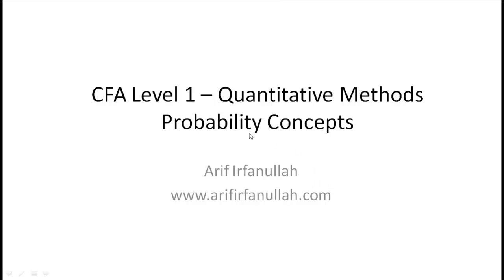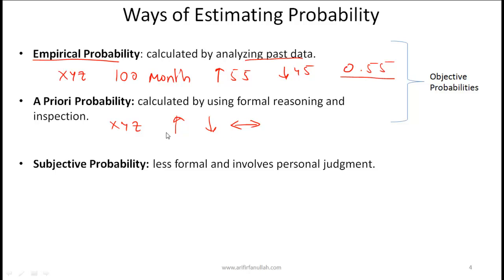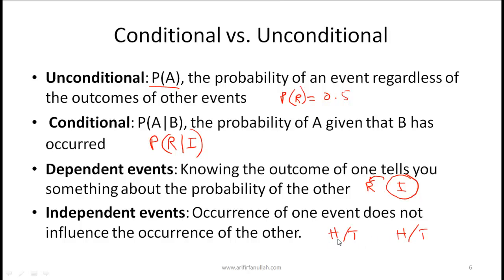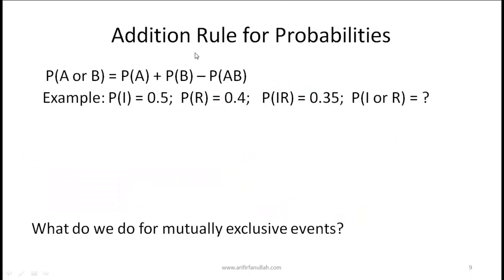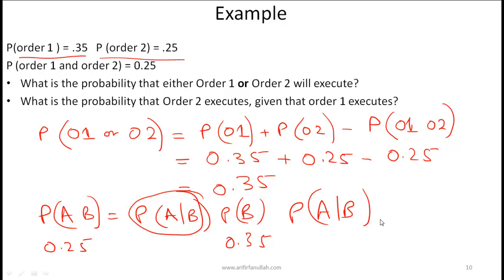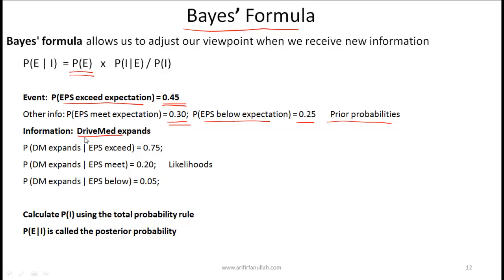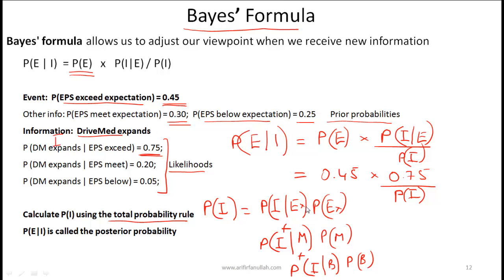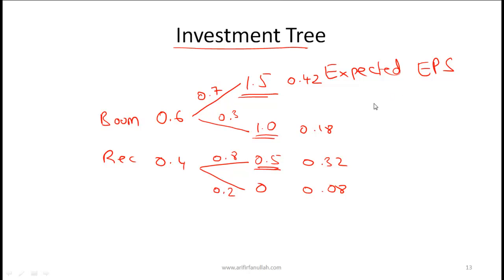Probability Concepts Part 1